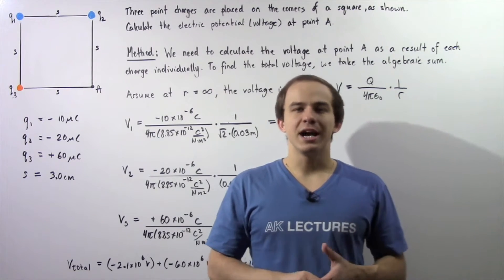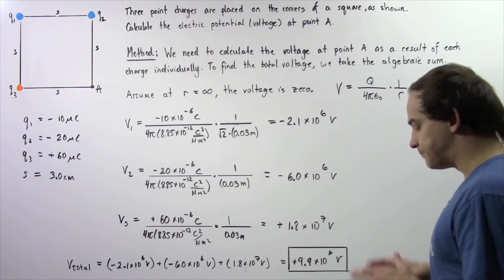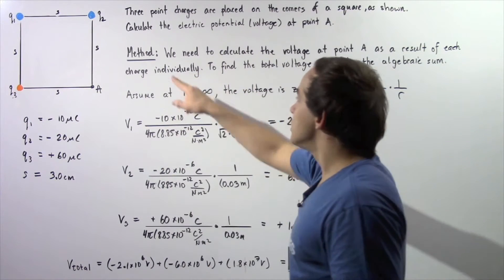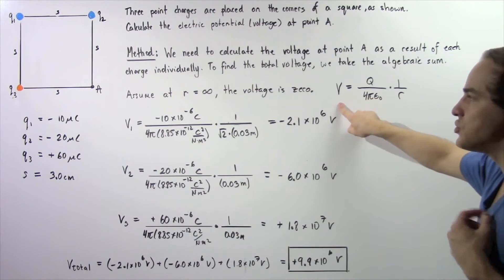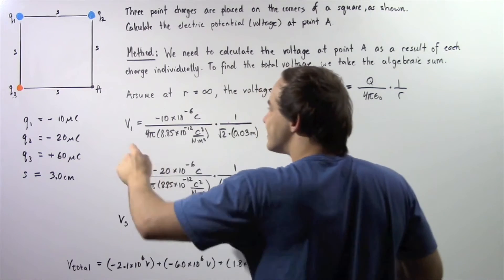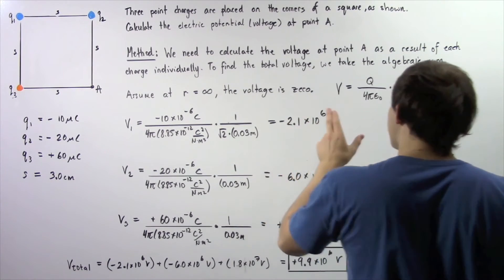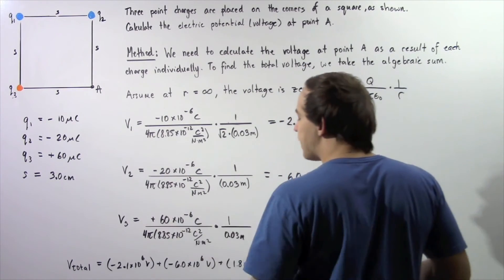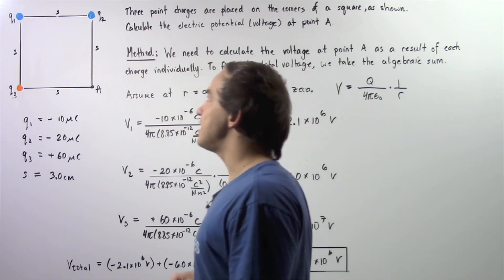Electric Potential Example # 3